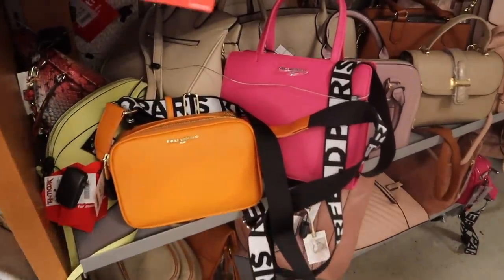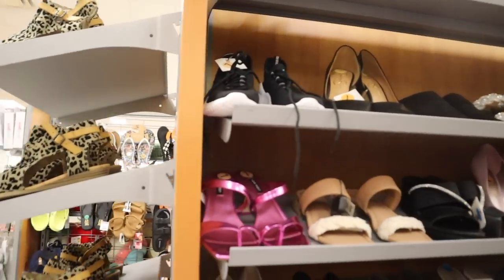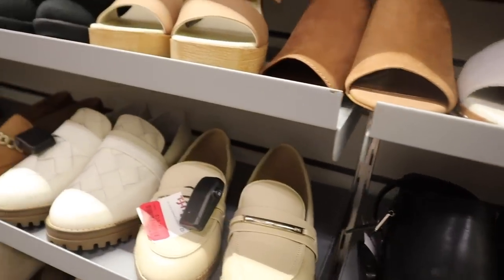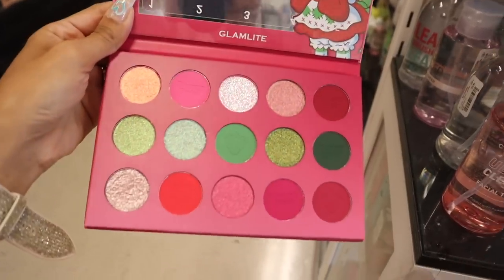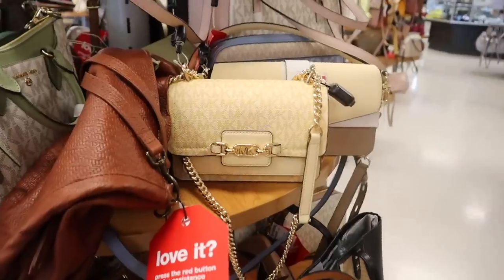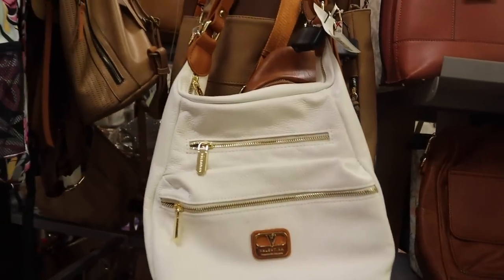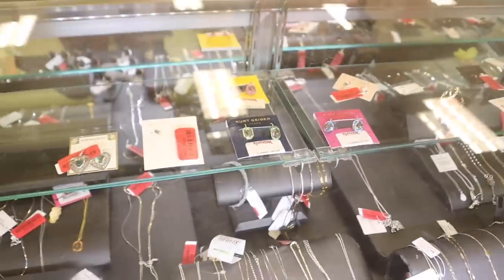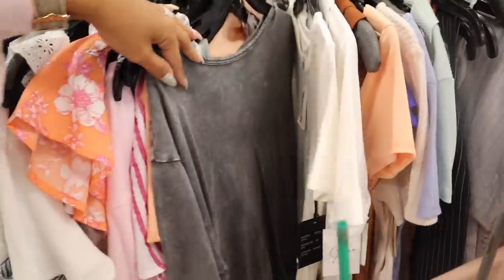TJ MAXX NEW affordable FINDS SHOPPING SPREE! NO BUDGET